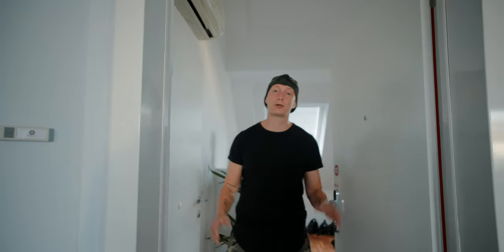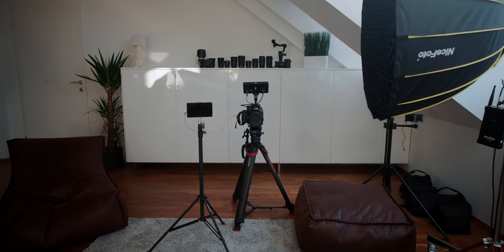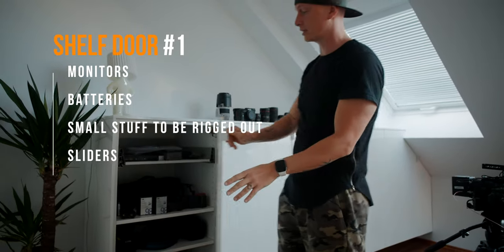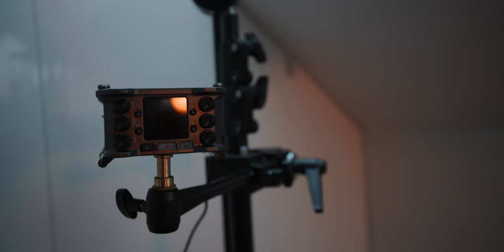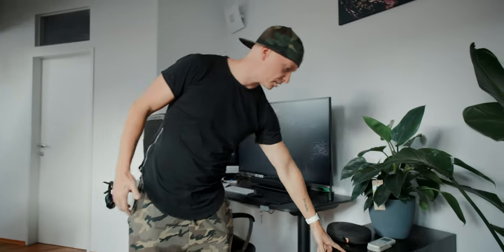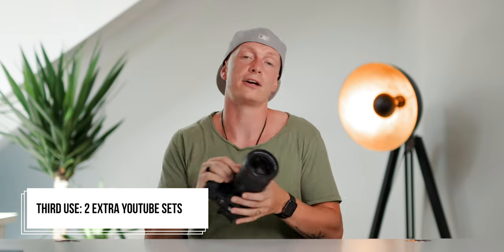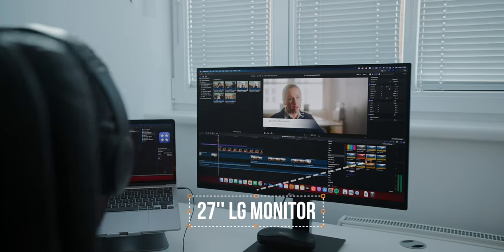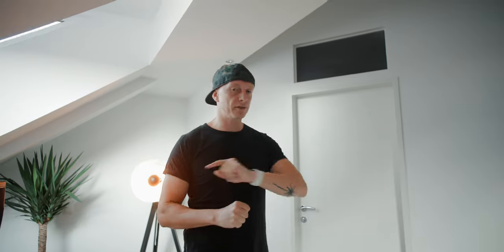New Monkeypixels Studio - Office Tour 2021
Our Gear to make Videos:
Zeapon Slider: